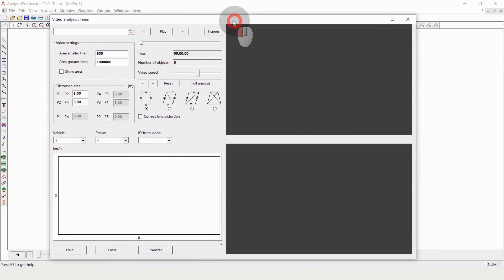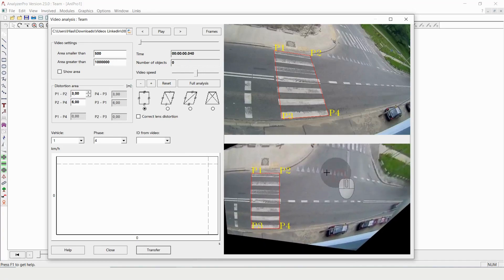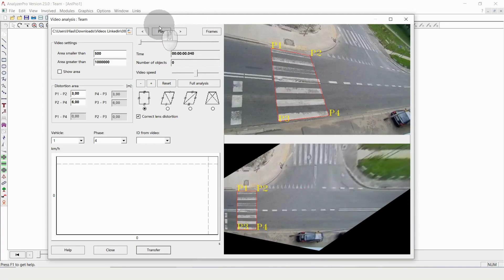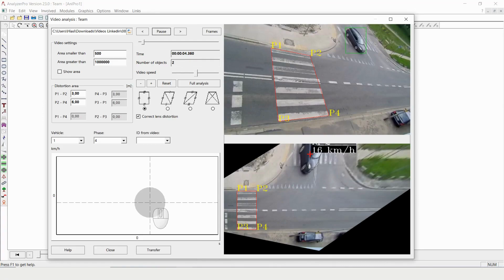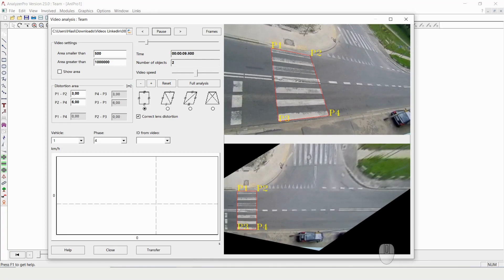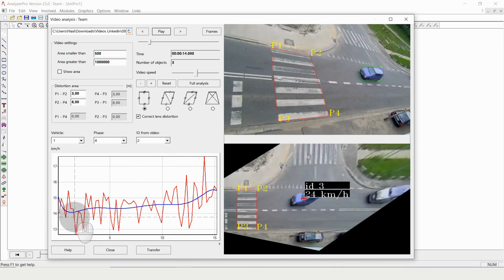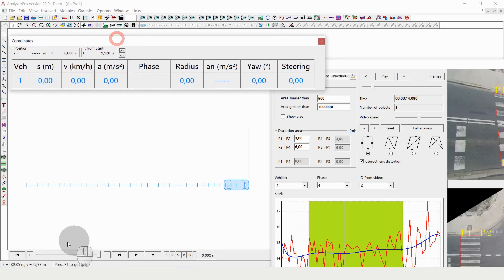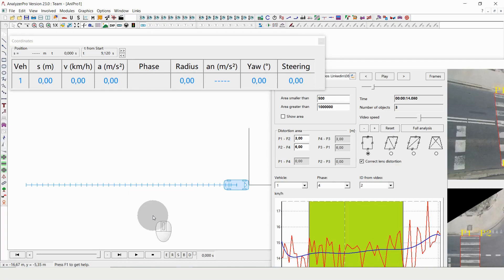Analyzer Shorts Ep. 8: Video analysis